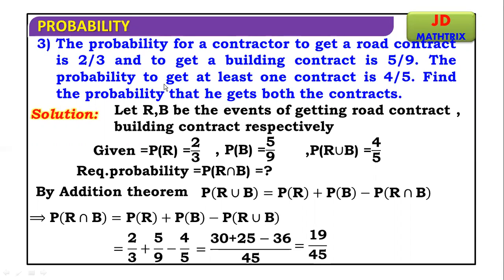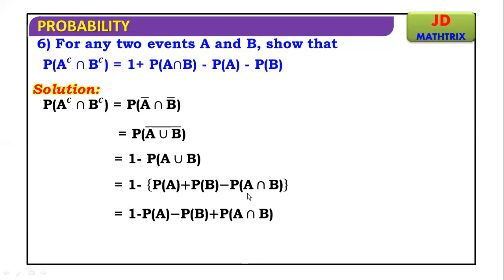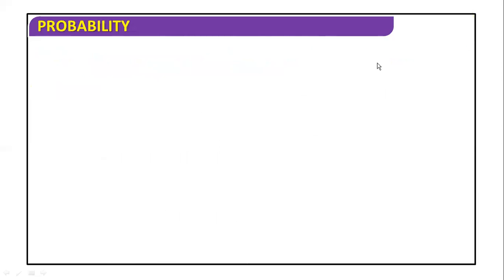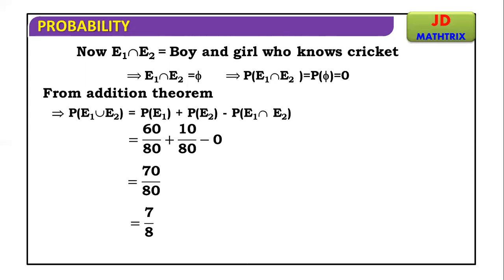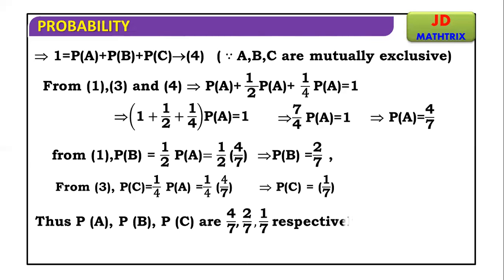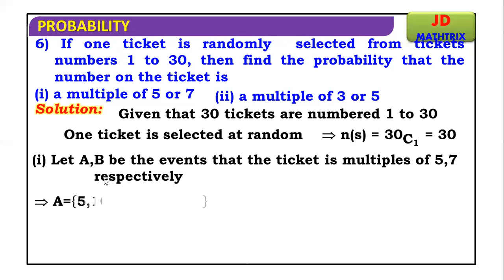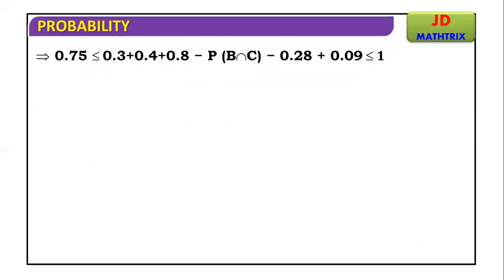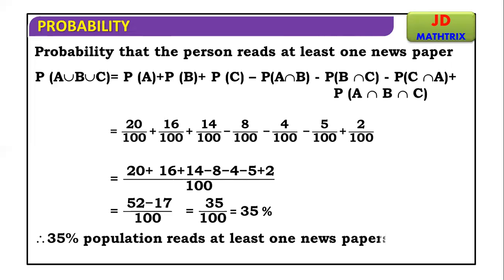PROBABILITY V 5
THIS VIDEO MENT FOR BOTH IPE AND JEE MAINS OF AP AND TS STUDENTS